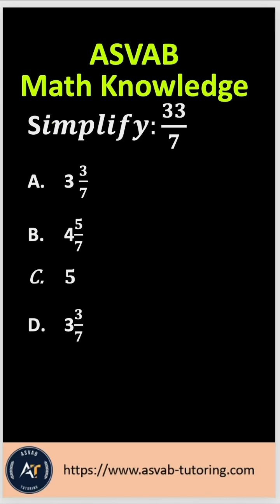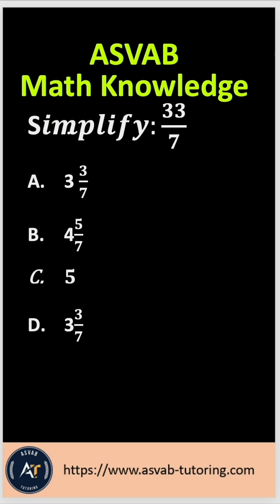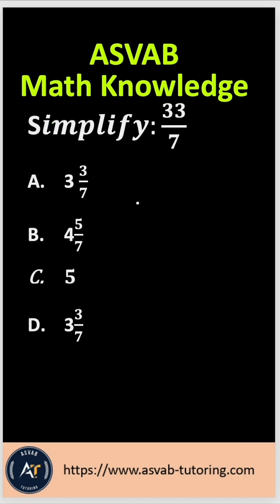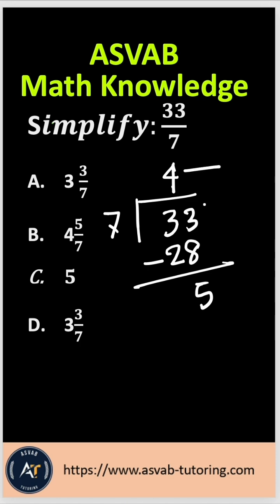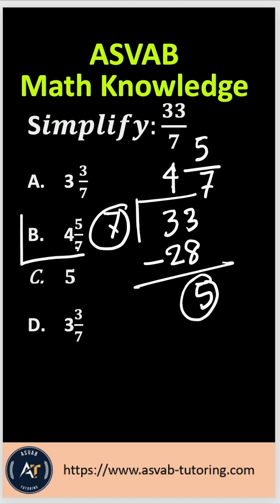📘 Easy ASVAB Math Knowledge Practice 🔥asvab